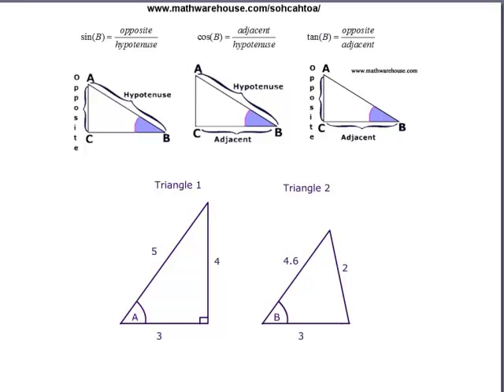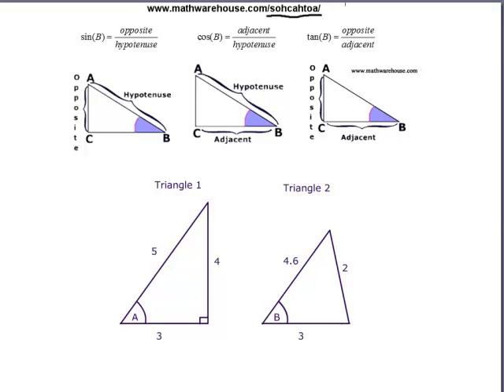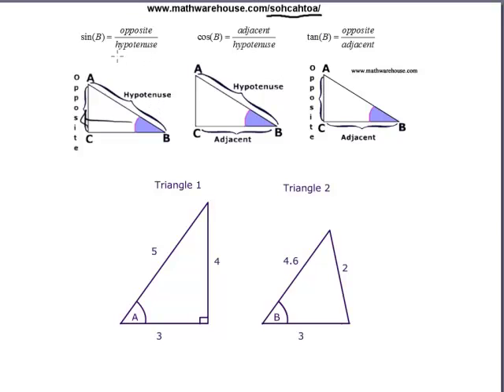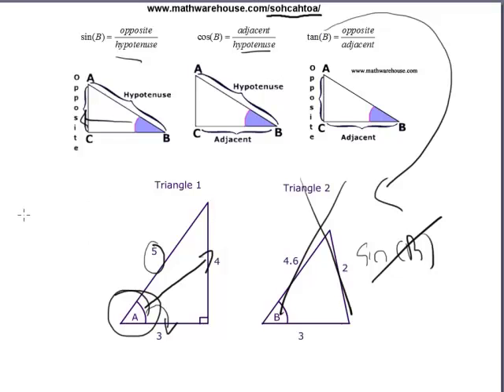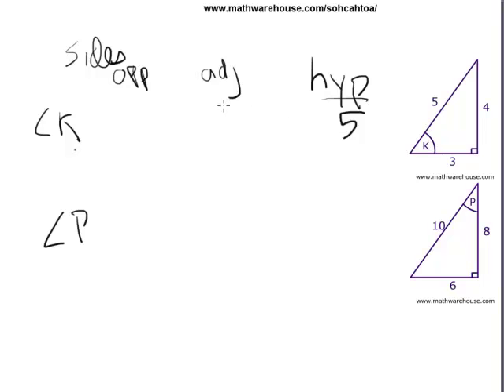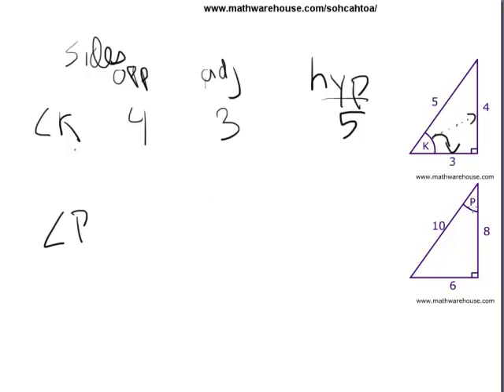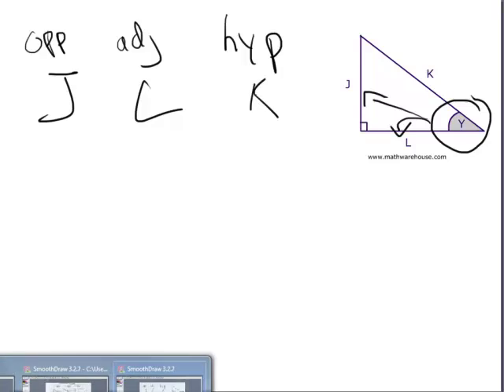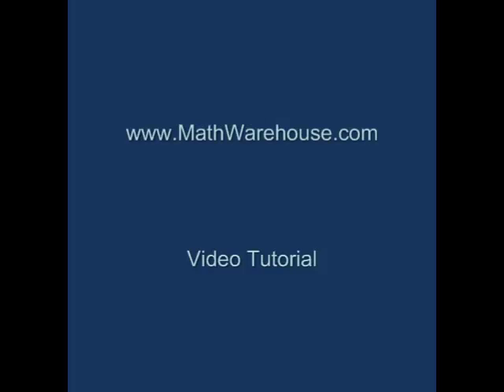SOHCAHTOA - Identifying opposite, adjacent sides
. This tutorial focuses on identifying the hypotenuse and the sides that are opposite and adjacent to a given angle.